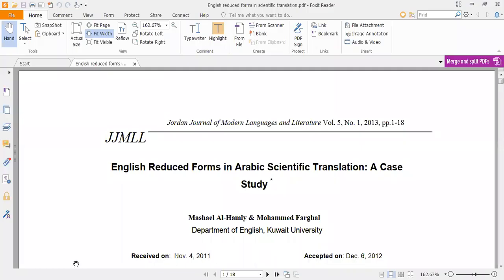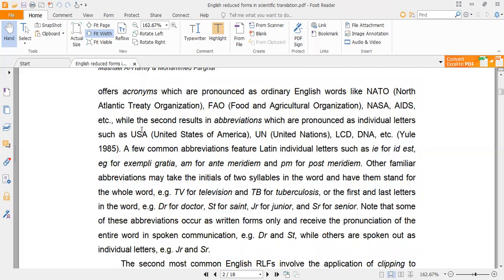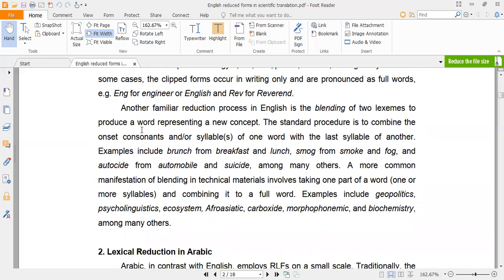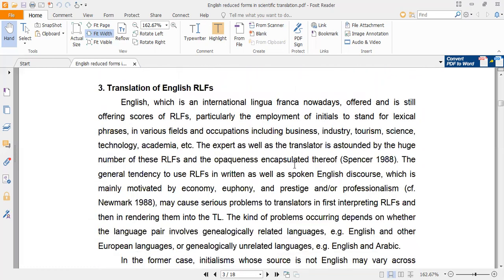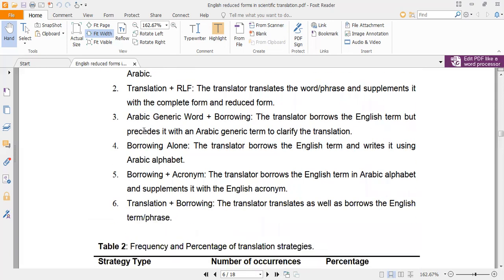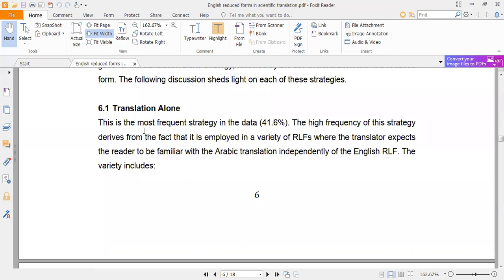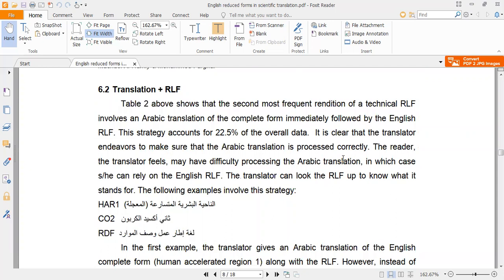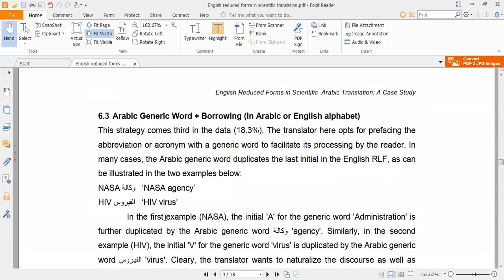reduced forms 2